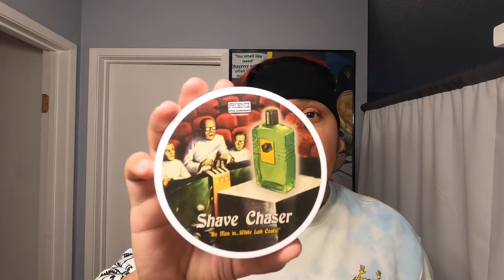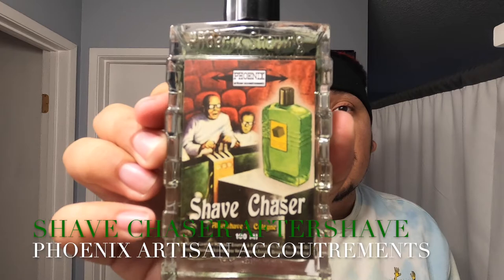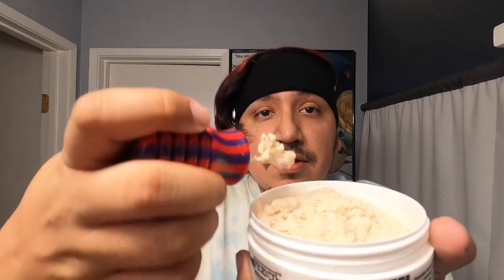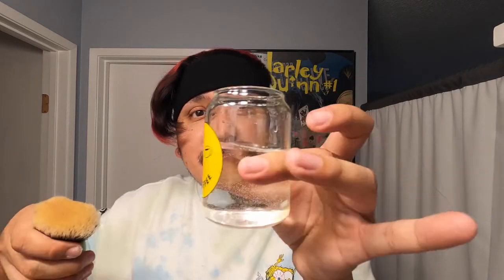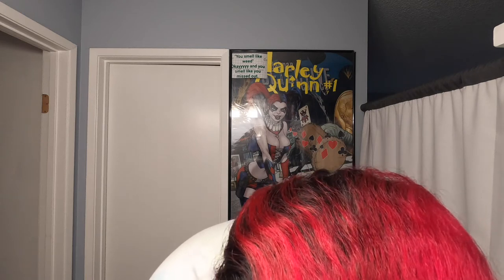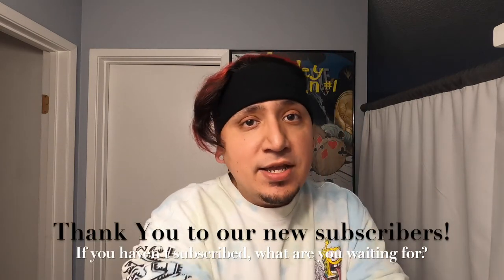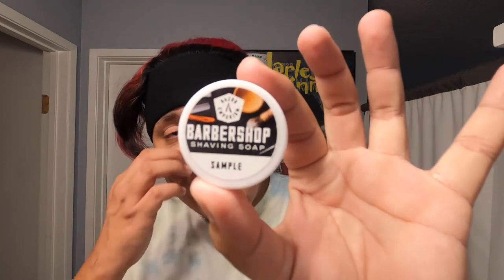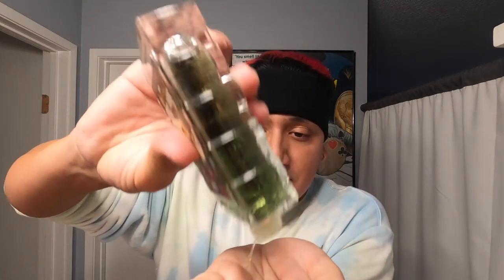🚨 Embrace the chase! PAA Shave Chaser Review 🧼 🌊 🚨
Welcome Back fellow wet shavers! We know it's been a while, but we are back!
In today's video, Shway Jay is trying out the new Shave Chaser from Phoenix Artisan Accoutrements. Shave Chaser is a homage to the classic Skin Bracer aftershave. The new Shave Chaser is a fresh take on a classic! It has a very fresh scent that is sure to turn heads.
-Lucy and Jay